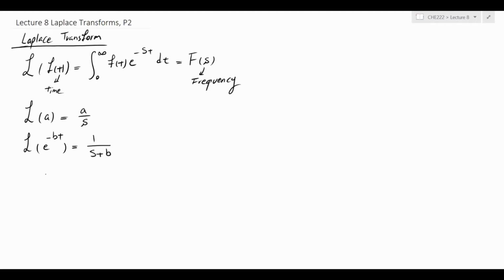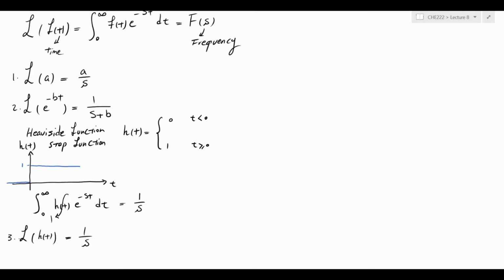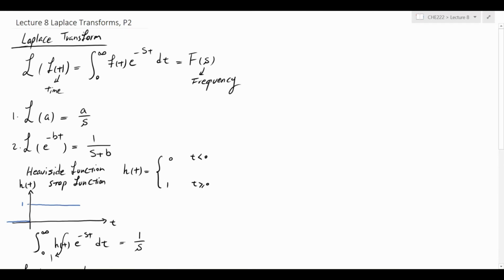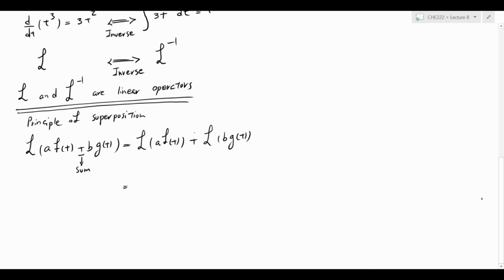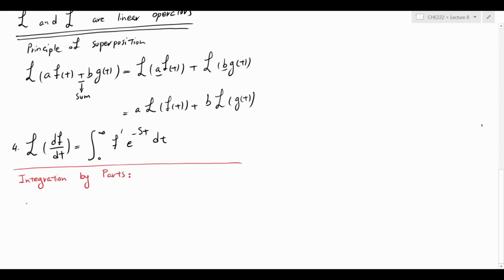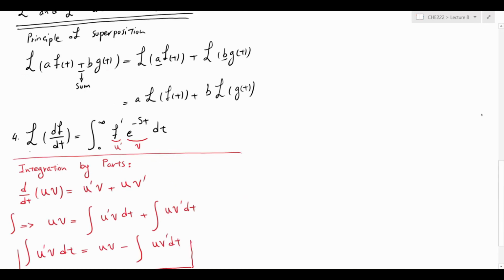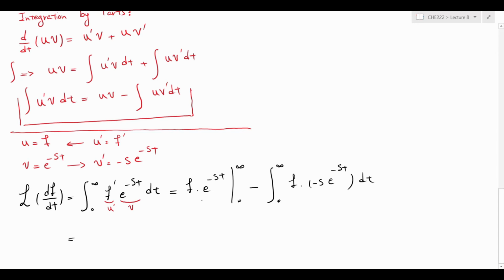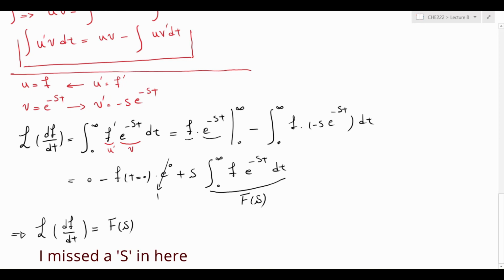Lecture 8 - Laplace Transform P2